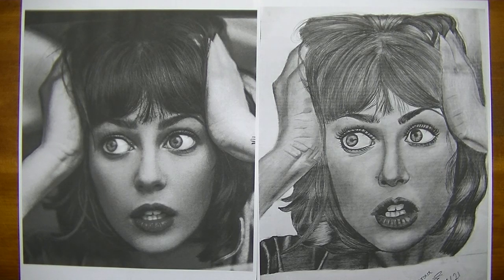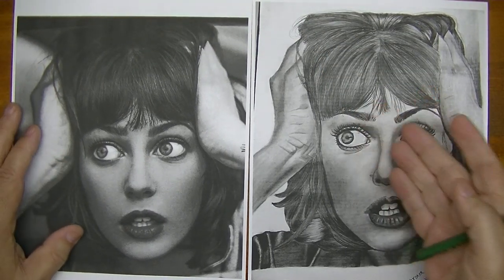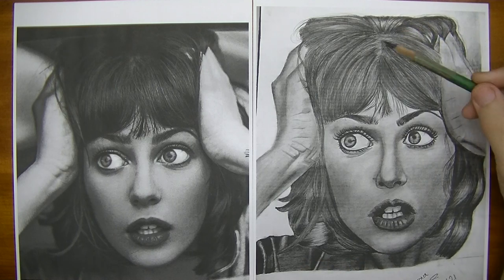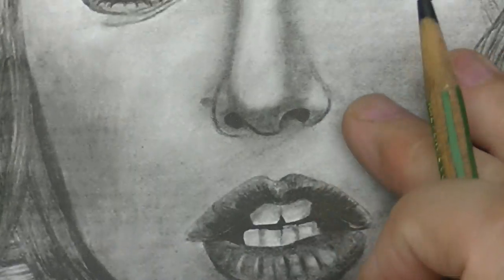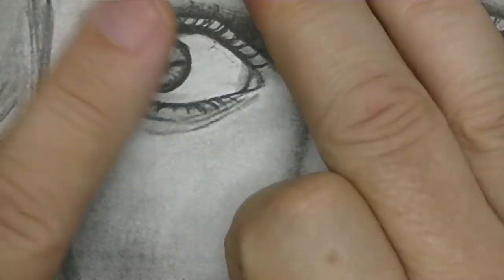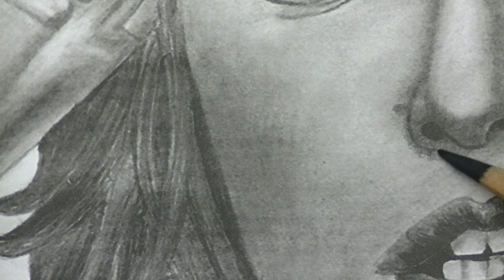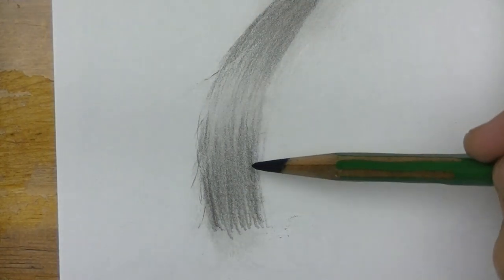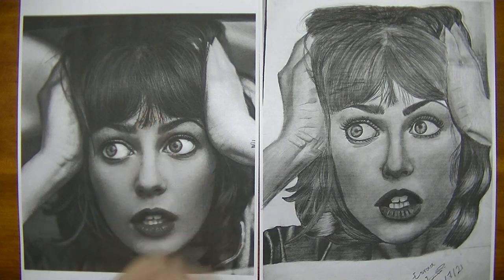How To Tips on Upping Your Realistic Drawing Goals | Shading Tutorial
This video is How To Tips on Upping your Realistic Drawing Goals by shading. This shading tutorial is designed to help you see the benefits of staying away from drawing lines and working to shade from light to dark in order to create the illusion of contour changes.